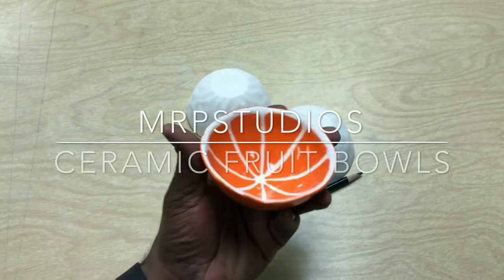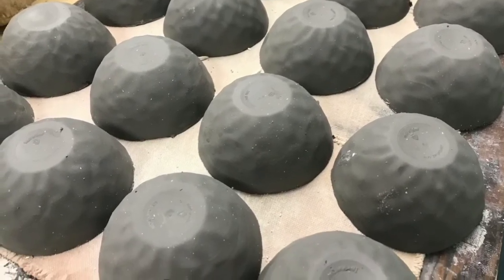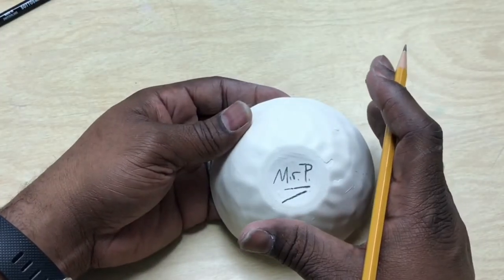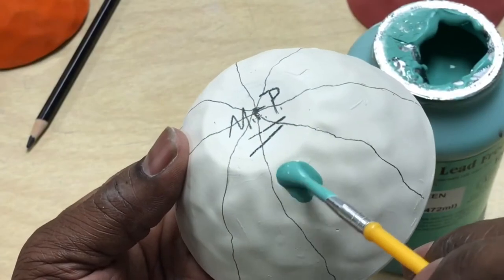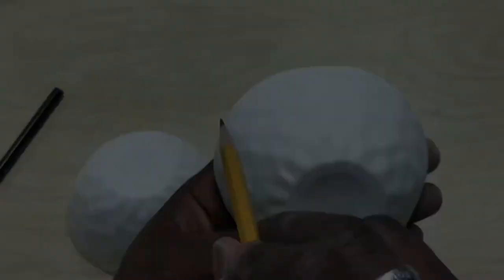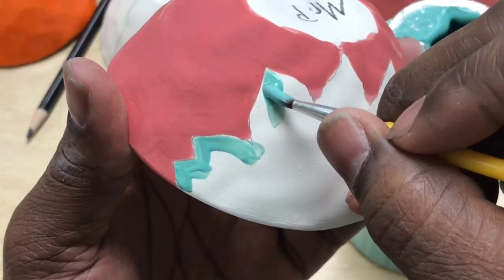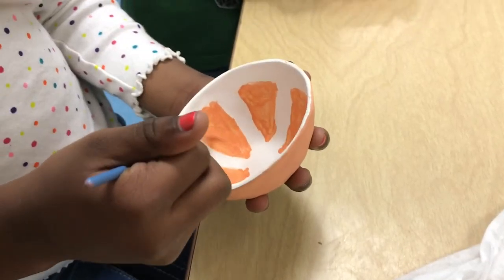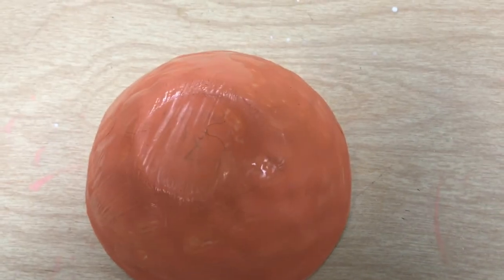Art Lessons For Kids: Ceramic Fruit Bowls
I finally got this edited and uploaded!!! It has taken us the entire 2nd semester to do this, but it has been well worth it!!! A special thanks goes out to donorschoose.org for the funding platform and to Elsa Brule for funding this project!!!